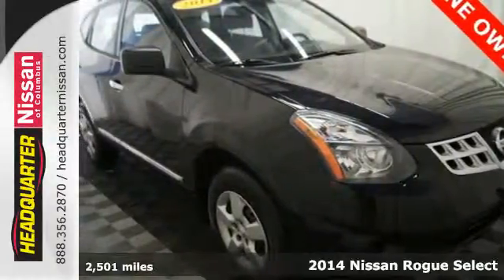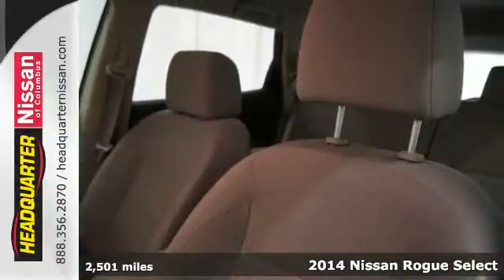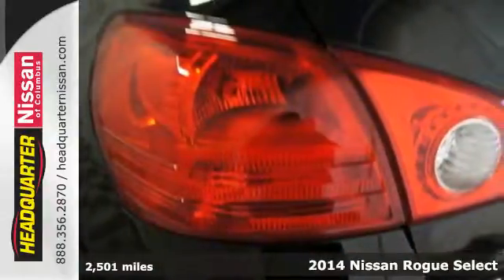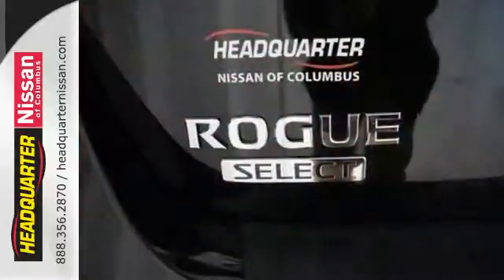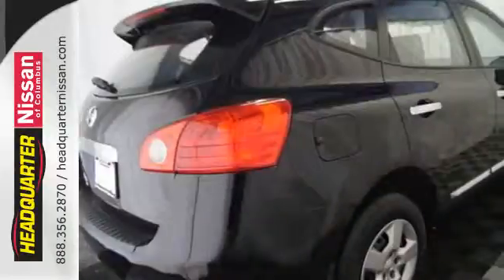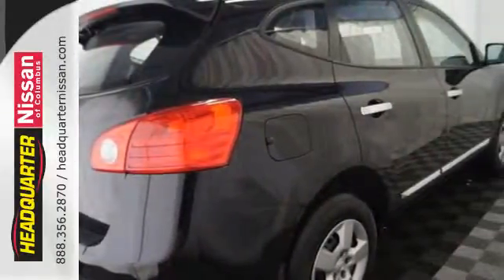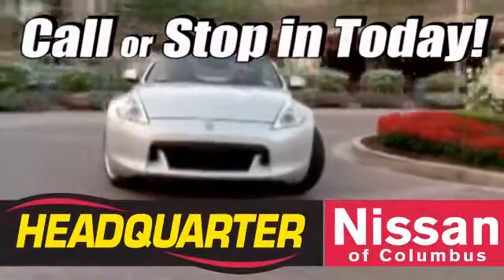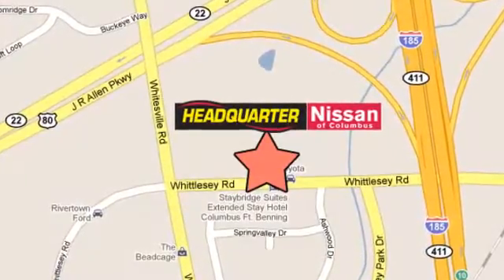2014 Nissan Rogue Select Columbus GA, GA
Year: 2014
Make: Nissan
Model: Rogue Select
Trim: S
Engine: 2.5L I4 DOHC 16V
Transmission: CVT Xtronic
Color: Black
Interior: Black
Mileage: 2501
Stock #: NR16018
VIN: JN8AS5MT5EW621131
*1 OWNER*, AUX/MP3/IPOD, KEYLESS ENTRY, and ALLOY WHEELS. Nissan Certified! STOP! Read this! FOR MORE INFORMATION, PLEASE CLICK ON THE OPTIONS, FEATURES, OR SPECIFICATIONS TABS UNDER THE PICTURES ON THE LEFT. brbrThis 2014 Nissan Rogue Select S is a one owner with a clean car-fax, and has been through an extensive 27 point-inspection. The body and interior are in great condition, with a CVT Xtronic transmission, and has been fully detailed. The fuel economy 28 hwy/ 23 city.brbrHere at Headquarter Nissan upon purchasing a pre-owned vehicle you will receive $14.95 oil changes as long as you own the vehicle. As a thank you to ACTIVE MILITARY you will receive COMPLIMENTARY oil changes on your purchased vehicle for life. For any additional information please contact Headquarter Nissan's Internet Department or come see us at 1725 Whittlesey Road Columbus, Ga. 31904.

Address:
1725 Whittlesey Road